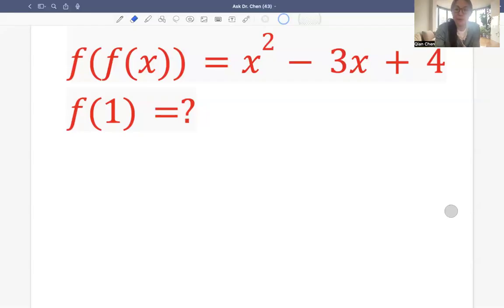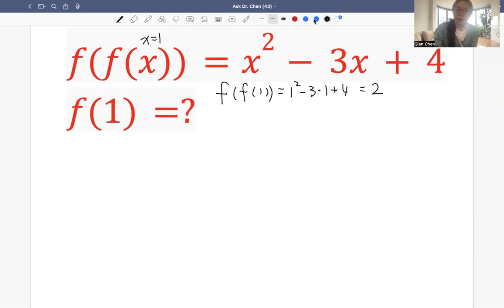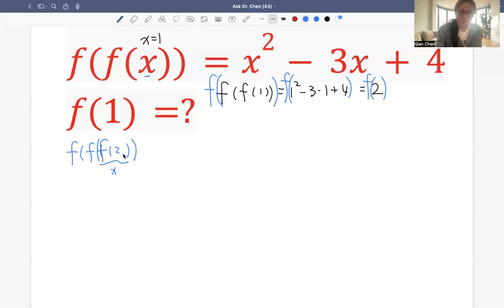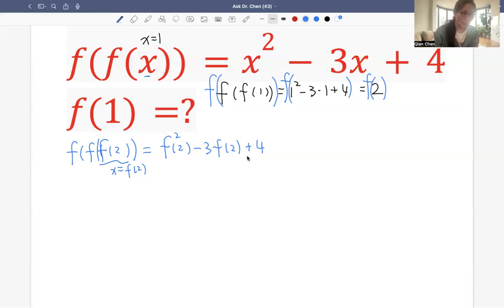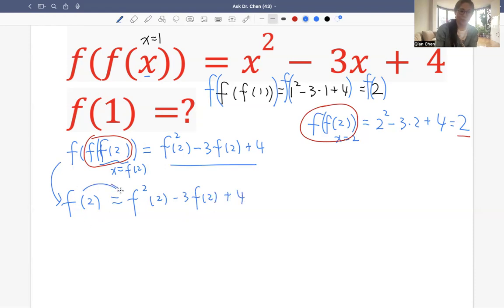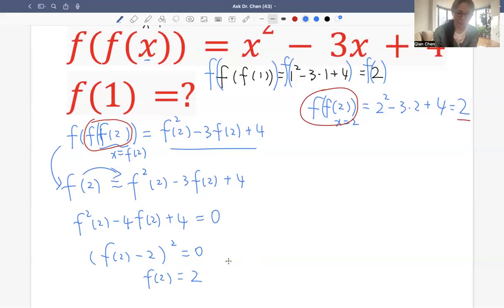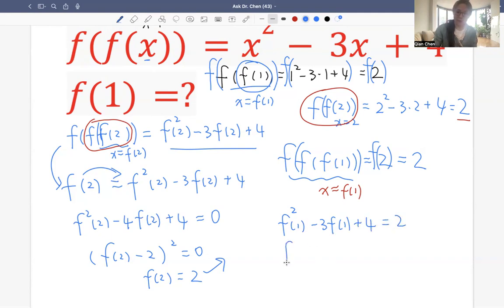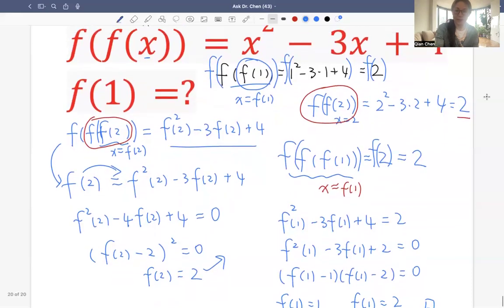function maths mathematics algebra mathstricks math equation function